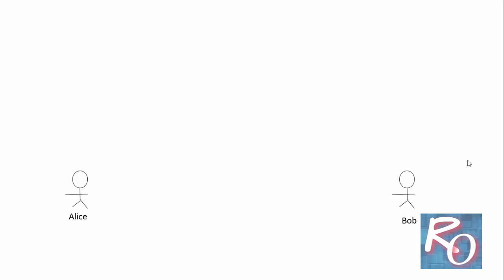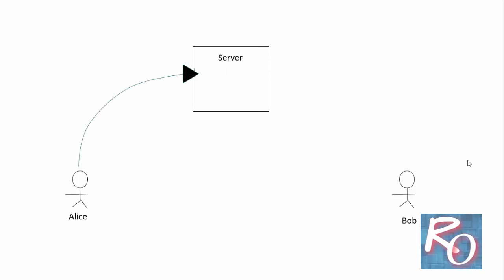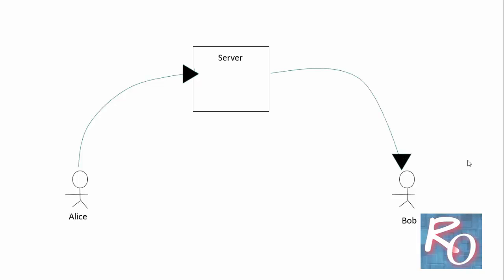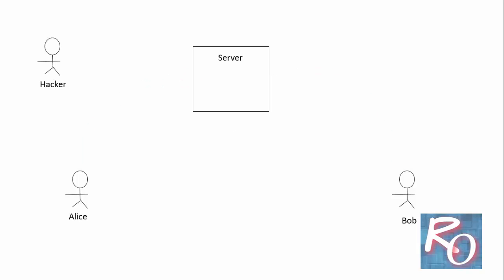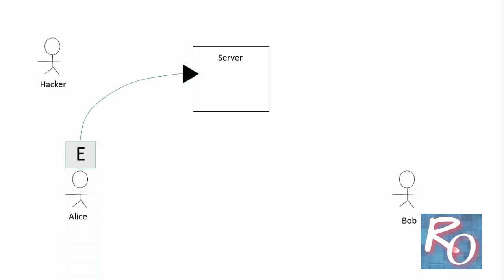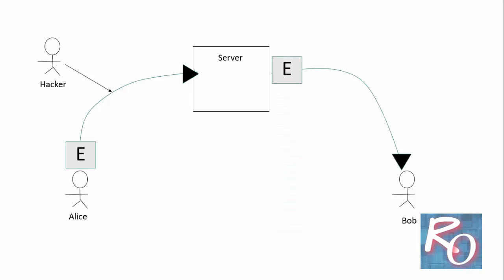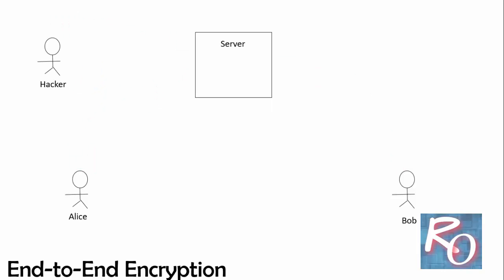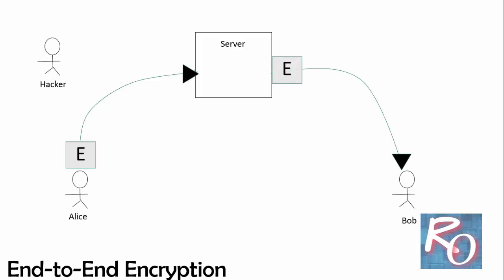End to End Encryption (E2EE) Explained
In this video end to end encryption is explained. How end to end encryption works using classic example is explained. E2EE IS used in many messenger apps like Whatsapp facebook etc. and it is also quite controversial since government agencies cannon retrieve the messages.

In this channel Randomness overloaded we try to explain all the concepts in the most simplest form.